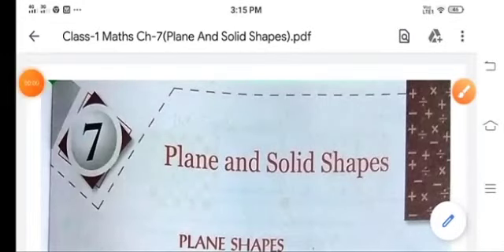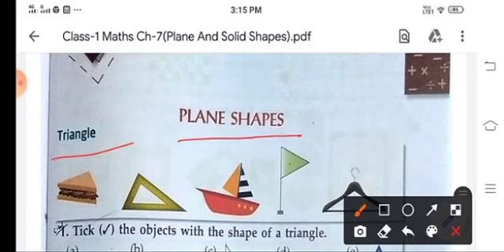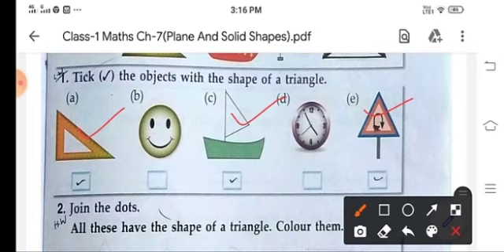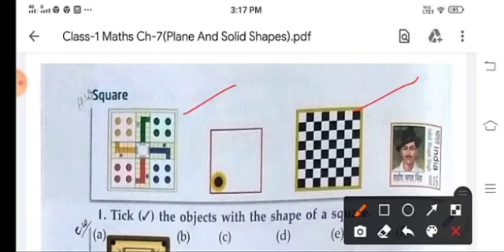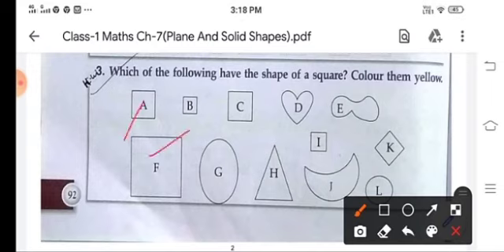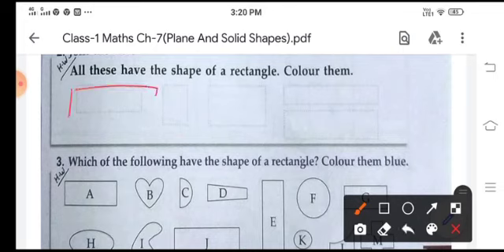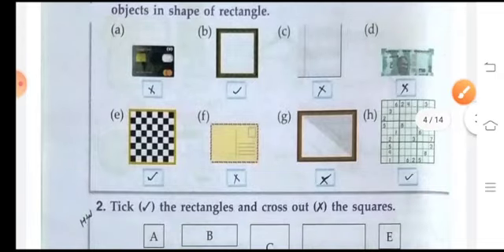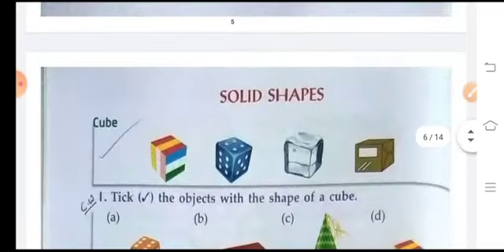Class I Maths Ch -7 (Plane and Solid Shapes) Video part 1